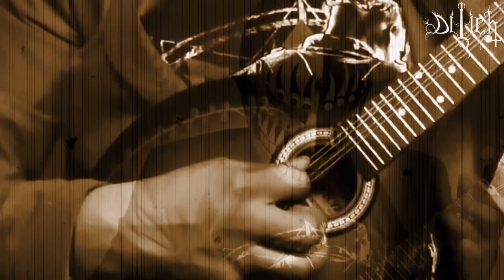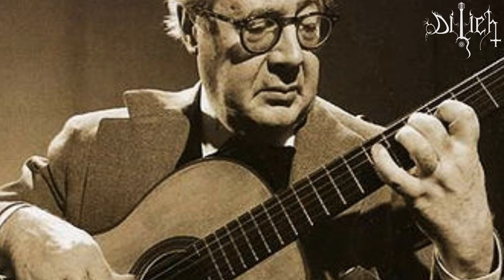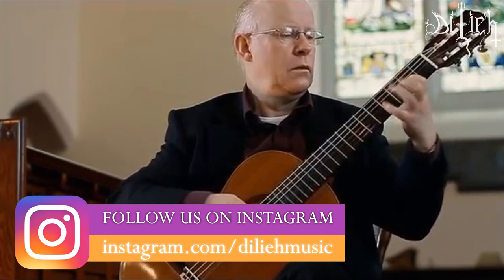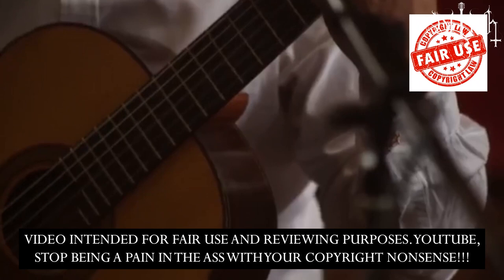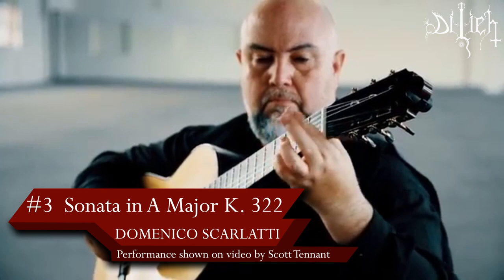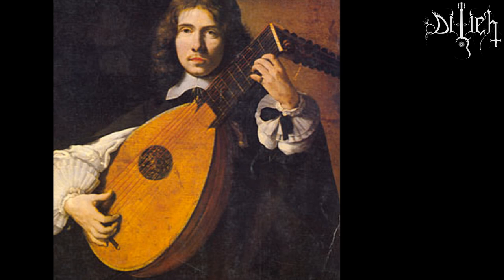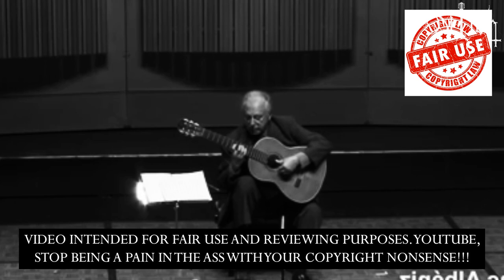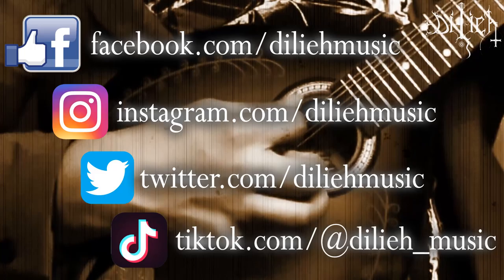TOP 8 Classical Music Pieces Transcribed For Classical Guitar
NOTE: COMMENTS SECTION DISABLED BECAUSE PEOPLE ONLY KNOW HOW TO TALK SHIT! I can't show over 10 seconds of a piece/song because of copyright issues and yet people insist that I talk too much and don't show more than 10 seconds of the music. People never understood the purpose of these videos is merely educational and these are not playlists! Fuck you all and I'm not making these Top 8 videos ever again!

Hello, Enigmas! I was asked for this topic many times and now I bring to you the Top 8 classical music pieces transcribed for classical guitar. This top is about those famous pieces that were not originally written for classical guitar but that managed to become iconic in the repertoire of this fabulous musical instrument. Watch and Enjoy!